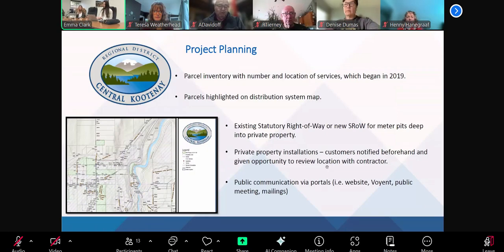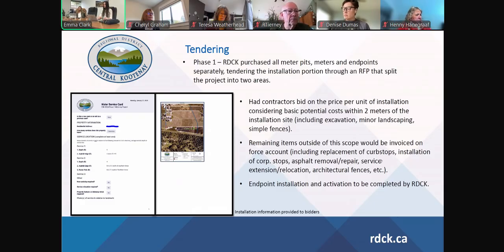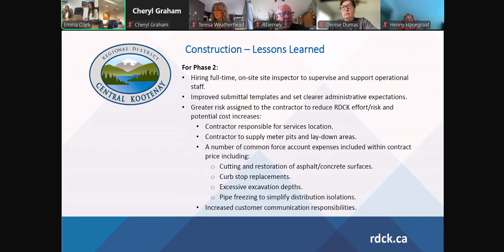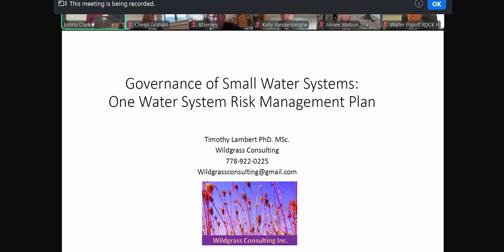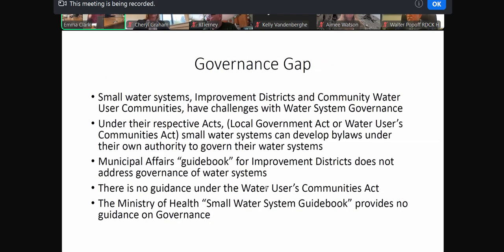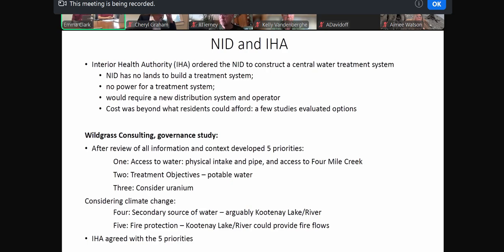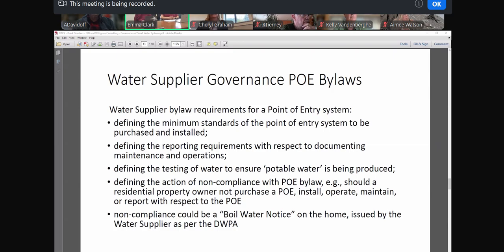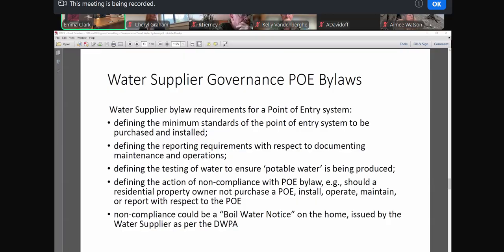1 Apr 2026 Water Services Committee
Note:  The recording starts approximately 35 minutes into the meeting due to  a connection issue on the RDCK end.